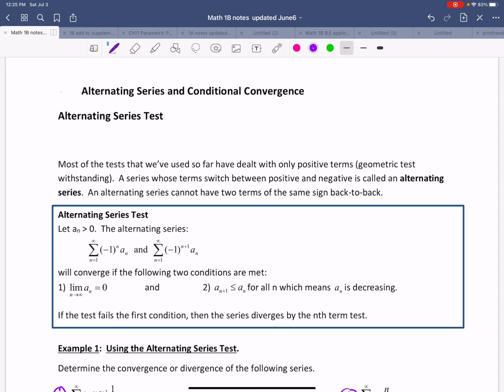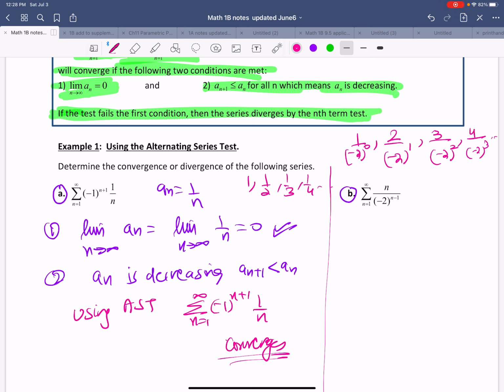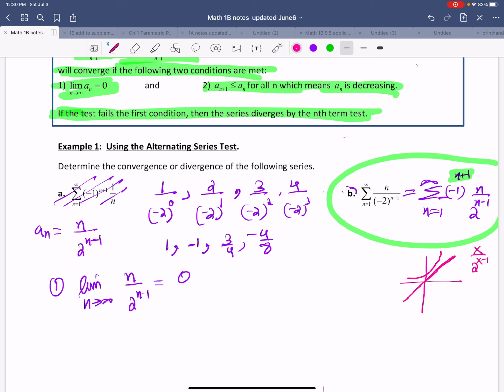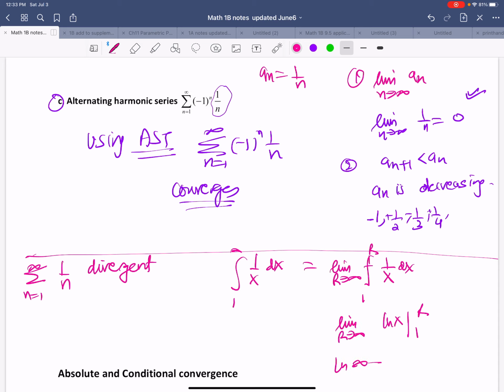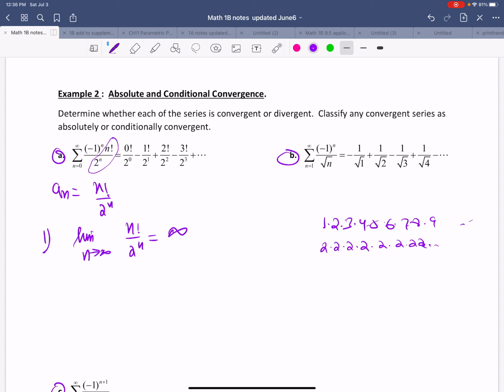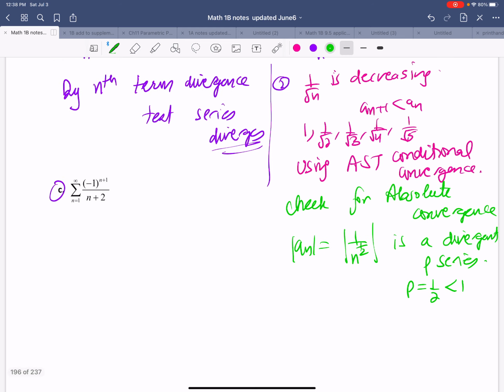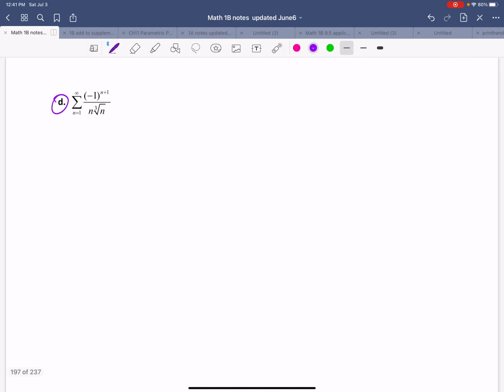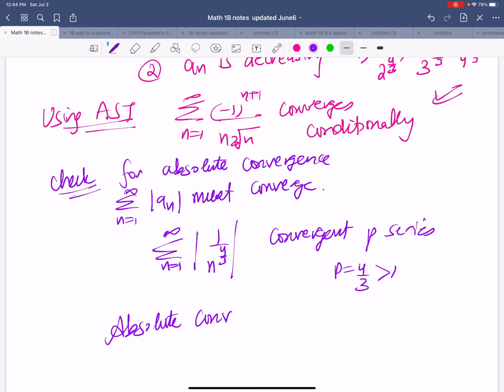Alternating series test